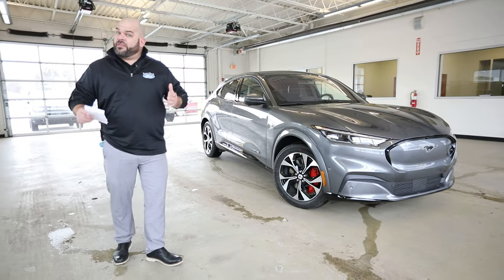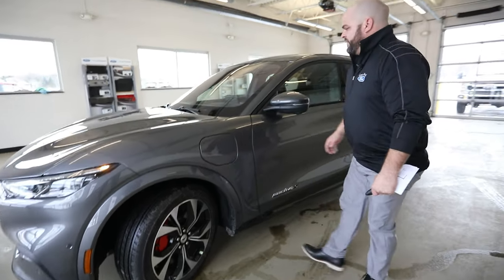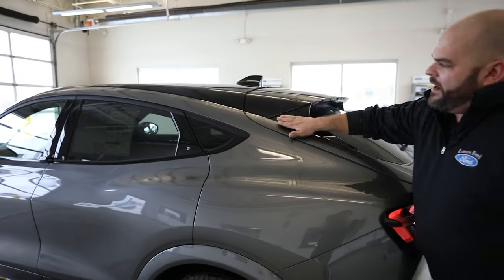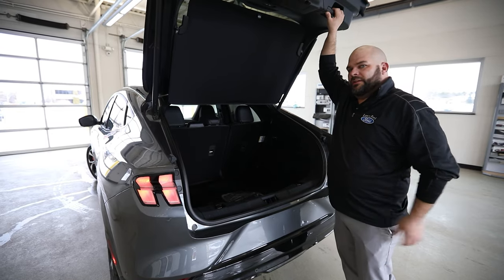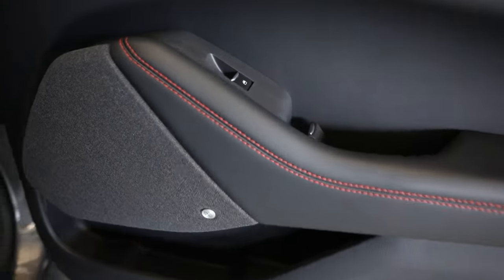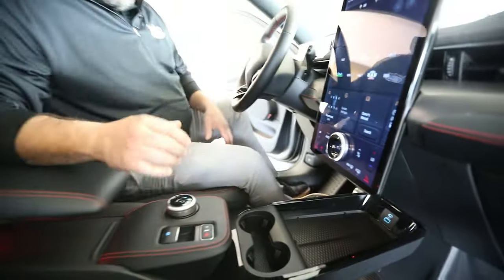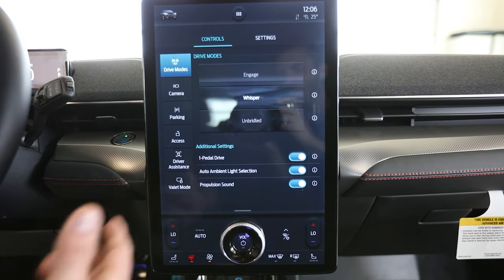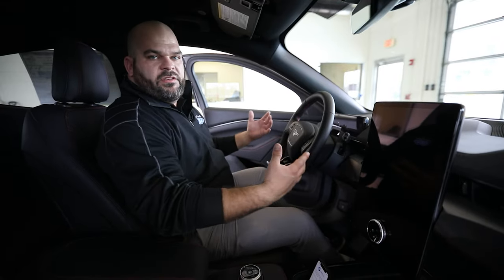2021 Ford Mustang Mach-E - FIRST LOOK & Full Exterior & Interior REVIEW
Watch our 2021 Ford Mustang Mach-E First Look Video and Full Exterior and Interior Review.  We will take you on an in-depth overview of the 20201 Mach-E features, performance, and more!

For the first time in 55 years, Ford is expanding the Mustang family, bringing the famous pony into the electric age with Mustang Mach-E, an all-new, all-electric SUV born of the same free-spirited ideals that inspired the best-selling sports coupe in the world.

With an all-new, long-range electric vehicle platform and a leap into the future for the Mustang brand, Ford introduces the 2021 Mustang Mach-E all-electric SUV. Infused with iconic Mustang DNA, the all-new Mustang Mach-E features sporty, aggressive styling and exhilarating performance — merged with modern technology. Mustang Mach-E is designed to deliver performance. The all-electric drivetrain, without the mechanical linkage, means the vehicle can reach peak acceleration in less than half a second(1) and is targeting 0-60 mph as quickly as 3.5 seconds in the GT Performance Edition or 4.8 seconds in the extended-range eAWD models.(2) Mustang Mach-E also achieves a new EV experience with versatile SUV spaciousness and capability. Mustang Mach-E is a new idea for a new decade, promising zero vehicle emissions mixed with the Mustang creed — make it fast, fun and a symbol of freedom.

Mustang represents freedom, progress, fast performance and a touch of rebellion. Now, Mustang is ready to reimagine these ideas for a powerful electric future, with space for customers’ growing needs and advanced over-the-air updates that continue to improve the vehicle.

Ford brought the Mustang Mach-E to life through a development process concentrated entirely on customer needs and desires. The result is a sleek, beautiful SUV that delivers spirited ride and handling, with state-of-the-art connected vehicle technology that makes Mustang Mach-E even better over time.

When it arrives in late 2020, Mustang Mach-E will be available with standard and extended-range battery options with either rear-wheel drive or all-wheel drive powered by permanent magnet motors. Equipped with an extended-range battery and rear-wheel drive, Mustang Mach‑E has a targeted pure-electric driving range of up to 600 km (more than 370 miles) according to the World Harmonised Light Vehicle Test Procedure (WLTP).1 In extended-range all-wheel drive configurations, Mustang Mach-E is targeting 337 PS (248 kW) and 565 Nm of torque.2

Ford also will offer a special performance version. The Mustang Mach-E GT is targeting 0-to-100 km/h (0-62 mph) acceleration in less than 5 seconds,2 as well as an estimated 465 PS (342 kW) and 830 Nm of torque.2

“The Mustang Mach-E is one of the most exciting vehicles Ford has ever introduced,” said Stuart Rowley, president, Ford of Europe. “This purpose-built all-electric vehicle is unique, but still unmistakably a Mustang, and it’s coming at exactly the right time for customers in Europe.”

Performance gives new meaning to the word ‘electrifying’

Mustang Mach-E delivers three unique drive modes – Whisper, Engage and Unbridled – each offering finely tuned driving dynamics packaged with a distinct sensory experience. Features include custom-designed vehicle responsiveness such as sportier steering controls, ambient lighting, sounds tuned for an authentic all-electric experience, and dynamic cluster animations that are tied to driving behaviour.

When the vehicle launches, a new Mach-E 4 all-wheel drive system applies torque independently to the front and rear axles to deliver impressive acceleration and improved handling over the rear-wheel drive model. Ford tuned this system to provide excellent traction on the road, rigorously testing the vehicle in wet and snowy terrain to help control for slippery conditions.

“Whether you want to really feel its performance capability or are looking for the quiet experience that electric vehicles can offer, the Mustang Mach-E harnesses the power of electrification to create a unique driving experience while retaining that unmistakable Mustang feeling of freedom,” said Ted Cannis, Ford enterprise product line director, global electrification.

In addition to blistering acceleration, Mustang Mach-E will be available with Brembo’s all-new performance Flexira aluminium callipers, which maintain the functionality of a fixed calliper while being designed with the dimensions of a floating calliper. The Mustang Mach-E GT is also equipped with MagneRide® damping system, an adaptive suspension technology that lets drivers hug the road while delivering an exciting, comfortable ride.

Chapters
00:00 Intro
00:25 Mustang Mach E Exterior Review
05:20 Inside the Trunk of Mustang Mach-E
07:59 Mustang Mach-E Rear Seat
09:30 Mustang Mach-E Front Seat & Interior
16:40 Under the Hood of Mustang Mach-E
17:30 Mustang Mach-E Horesepower, Torque, & Wrap Up